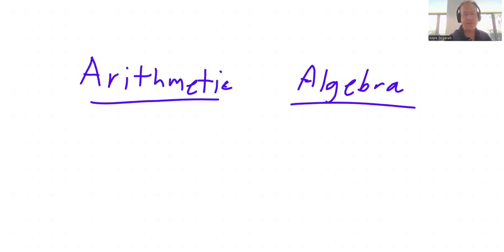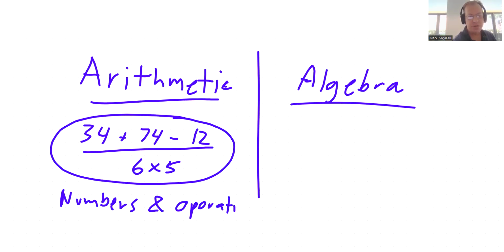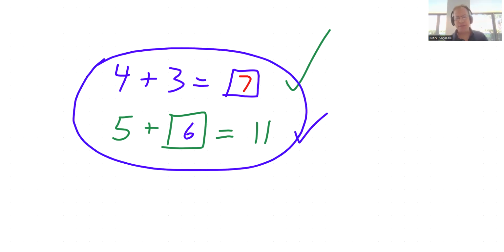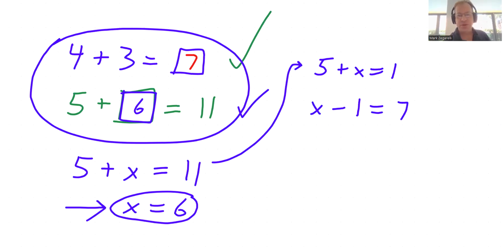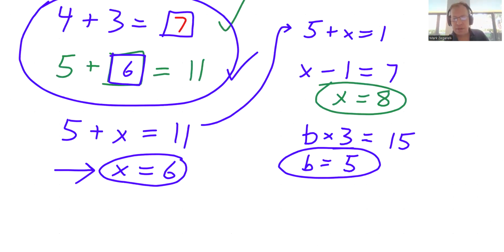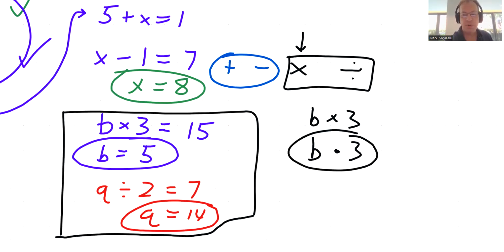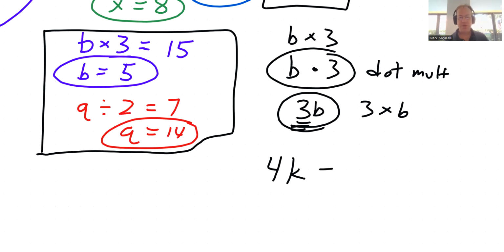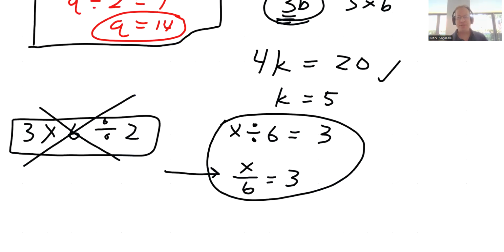Jonathan Algebra 01